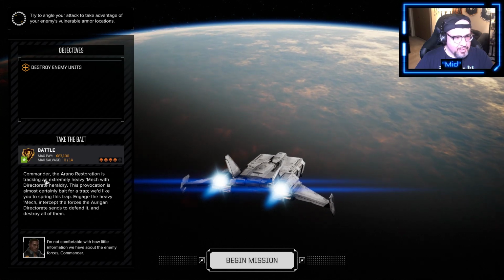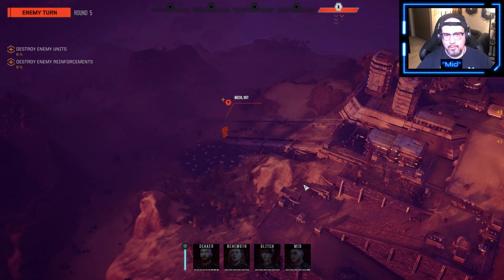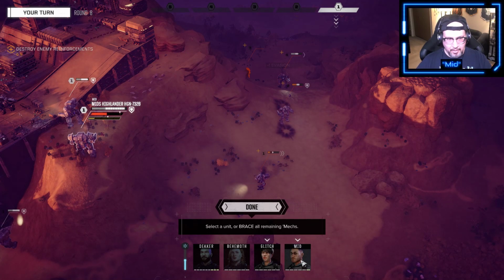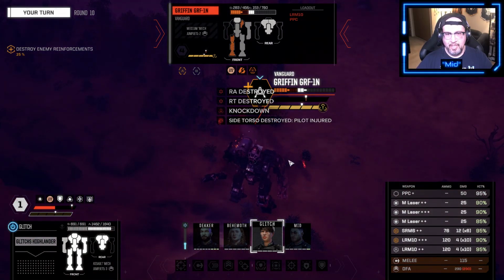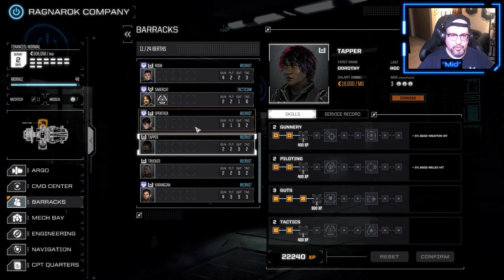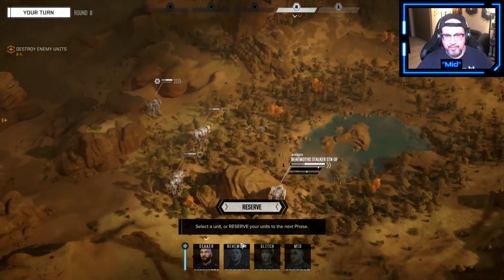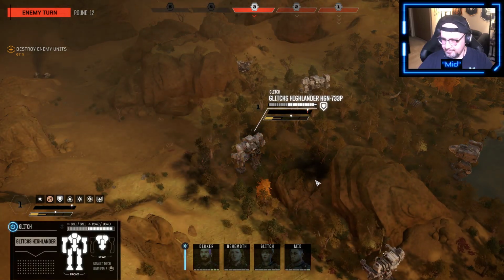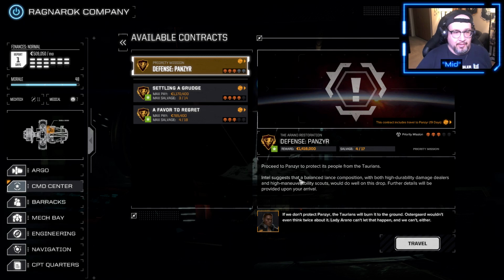Battletech (EP 66) - Take the Bait / Raiding Party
Two Battle contracts for the Arano Restoration.

Streaming Live weeknights from 7:00pm to 9:00pm EDT and throughout the day on Saturdays and Sundays.